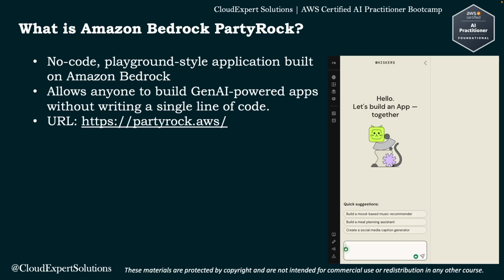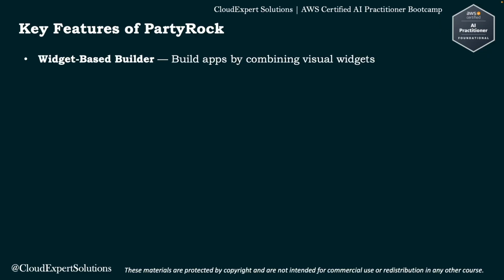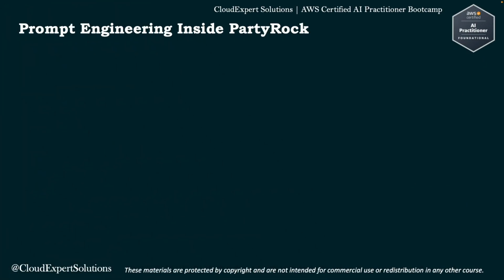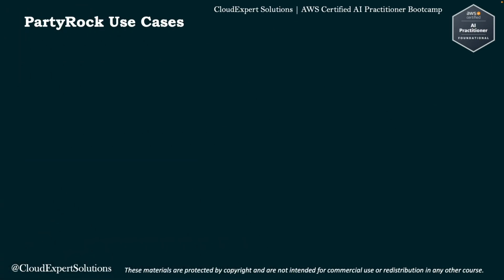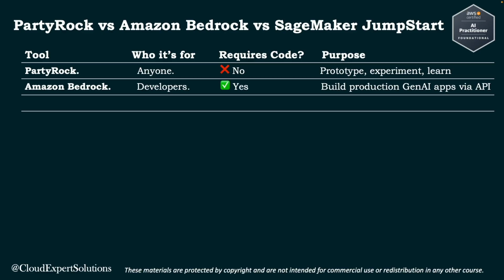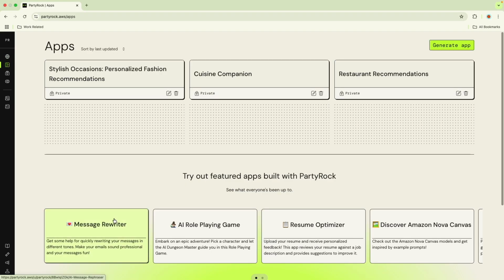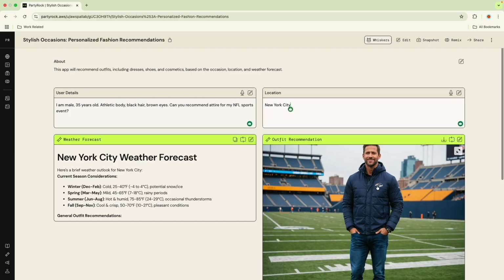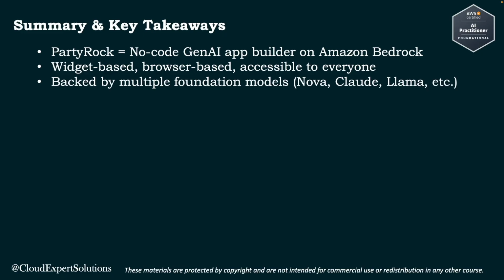Amazon PartyRock Explained | Prompt Engineering, Bedrock & Responsible AI | AIF-C01 Module 3.12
Welcome back to the AWS Certified AI Practitioner Bootcamp! In this module, we take a comprehensive look at Amazon PartyRock — Amazon's no-code, generative AI playground powered by Amazon Bedrock.

Whether you are completely new to generative AI or preparing for the  AWS Certified AI Practitioner Certification exam, this video walks you through everything you need to know about PartyRock — from its core features and real-world use cases to Responsible AI principles and a hands-on live demo.

In this video, you will learn:
   ✅  What Amazon Bedrock PartyRock is and why AWS created it,
   ✅  How PartyRock connects to the broader Amazon Bedrock ecosystem.
   ✅  How to apply Prompt Engineering techniques directly inside PartyRock
   ✅  What Responsible AI means in the context of PartyRock's design
   ✅   Differences between PartyRock, Amazon Bedrock, and SageMaker JumpStart
   ✅  How to confidently answer AIF-C01 exam questions on this topic.

📚 Topics Covered
00:00 - Introduction
01:46 — What is Amazon Bedrock PartyRock?
02:53 — Why PartyRock Exists
03:57 — PartyRock Key Features
05:03 — How PartyRock Relates to Amazon Bedrock
06:26 — Prompt Engineering Inside PartyRock
07:54 — PartyRock Use Cases
08:42 — PartyRock & Responsible AI
09:38 — PartyRock vs Amazon Bedrock vs SageMaker JumpStart
10:48 — PartyRock Live Demo
15:20 — Summary & Key Takeaways

🎓 Perfect For
This video is perfect for:
   ✅  Professionals pursuing the AWS Certified AI Practitioner Certification
   ✅  Developers and cloud engineers exploring no-code generative AI tools
   ✅  Business analysts and product managers looking to build AI-powered apps without writing code
   ✅  Students enrolled in AWS AI or cloud bootcamps,
   ✅  anyone curious about how Amazon Bedrock's generative AI capabilities work in a practical, hands-on environment.

We formed CloudExpert Solution with a vision to help everyone, learning new technologies without paying a course fee or subscription. As of today, our team can cover AWS, Azure and GCP Cloud topics. If you want to learn any new topics, please let us know. We will create video courses for your topic. Thank you.